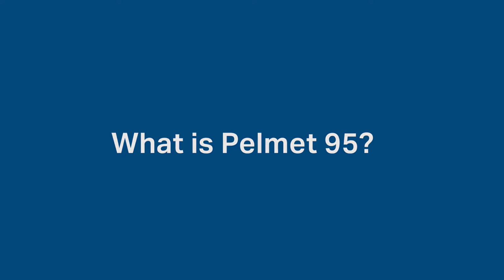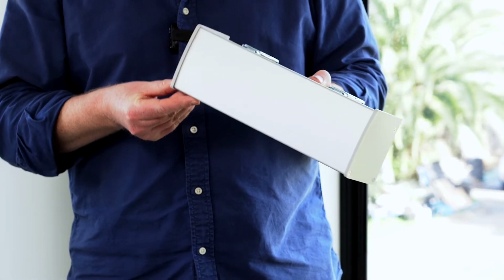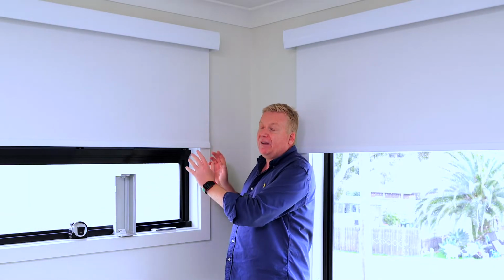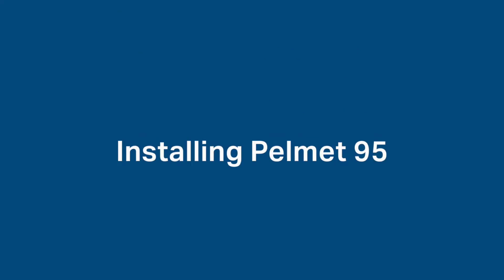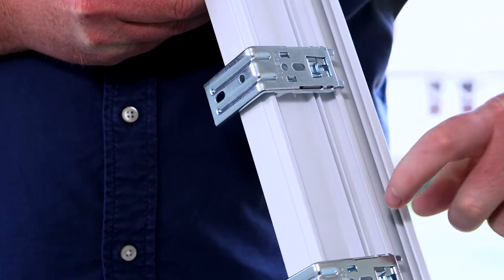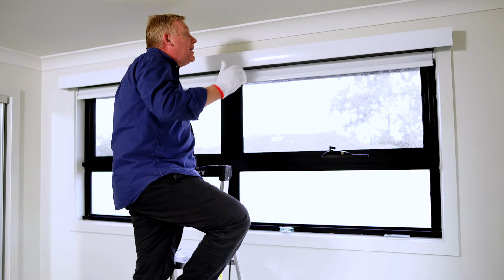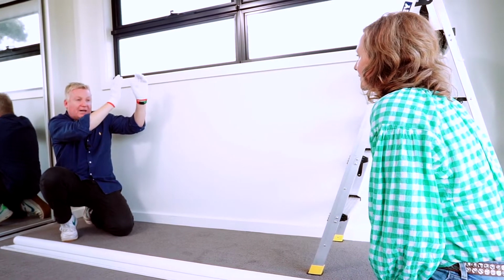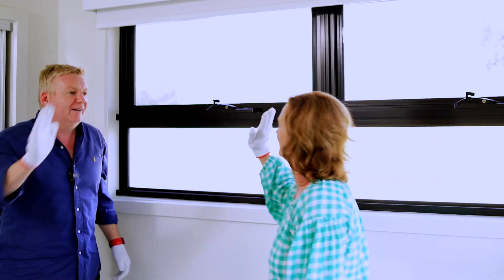Measuring and Installing Pelmet 95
Pelmet 95 is a beautiful way to cover the tops of your outside mount roller blinds. In this video, Mike takes you through the colours and features of Pelmet 95 and shows you how easy it is to measure and install.

00:00 Introduction
00:25  What is Pelmet 95?
1:29    Measuring for Pelmet 95
2:56    Installing Pelmet 95
5:12    Installing Your Roller Blinds into Pelmet 95
6:45   Conclusion

To find out more about iSeekBlinds and our products, please visit us